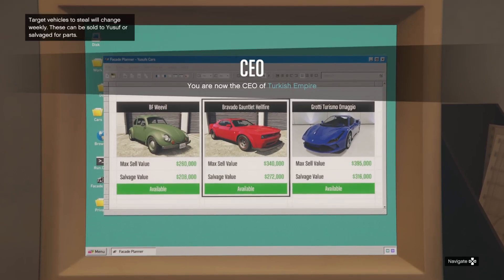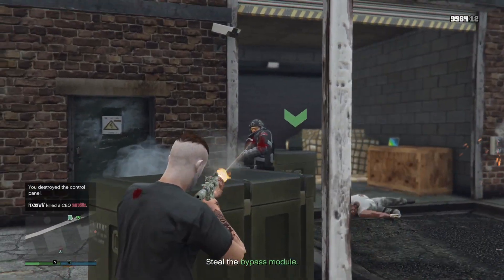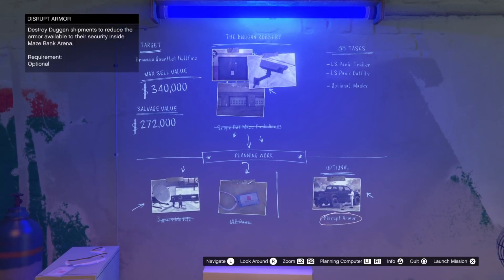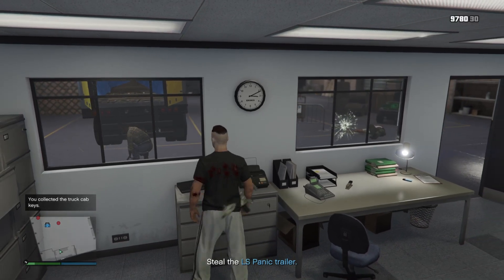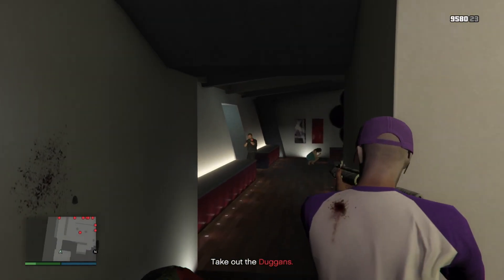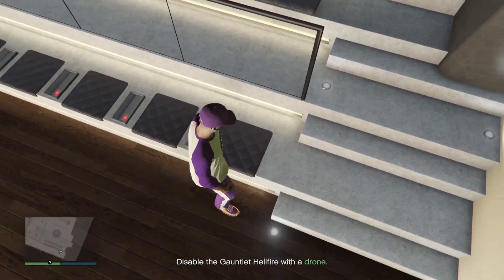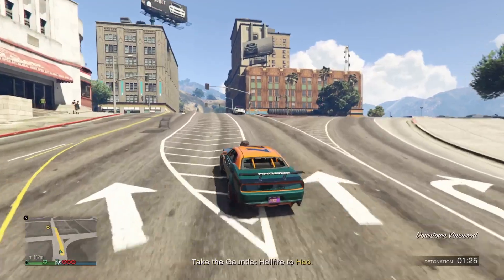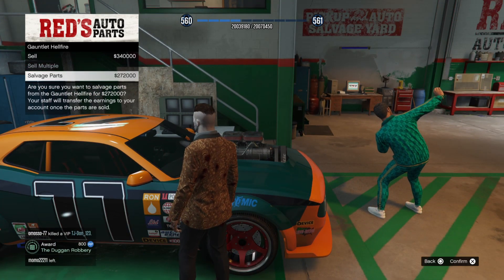Gta Online The Duggan Robbery - Guide and Walkthrough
hey guys here is a guide for the duggan robbery, this is a new mini heist mission in gta online which can be launched from the salvage yard.